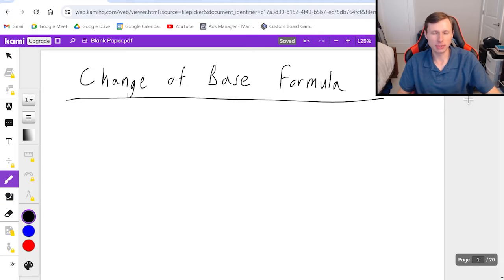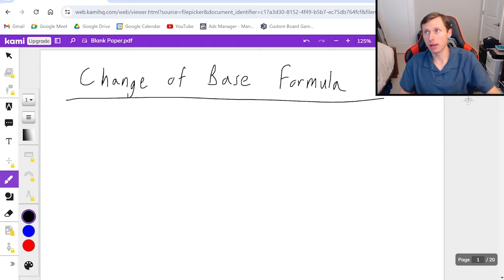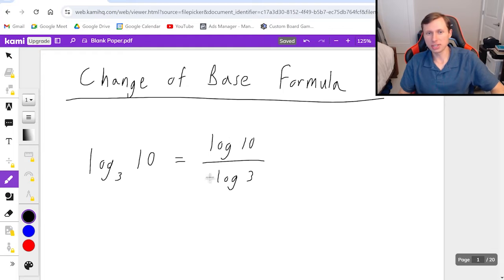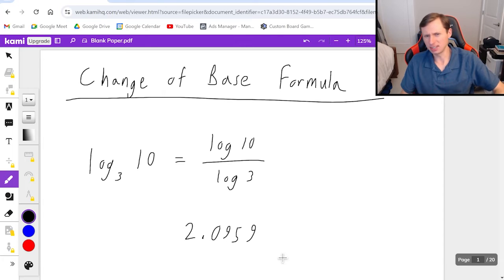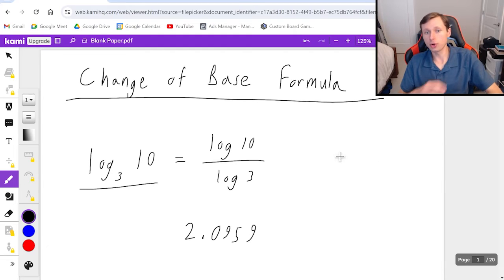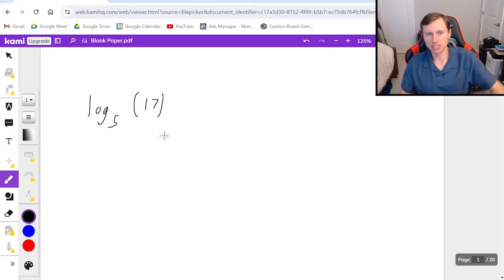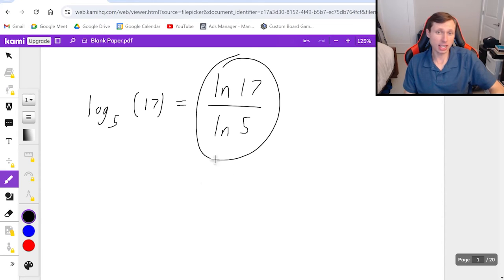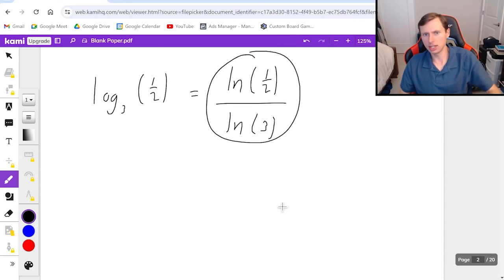Change of Base Formula (Logarithms)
Explanation of how to use the change of base formula for logs in algebra 2 and pre-calc. This works with common logs and the natural log (ln).